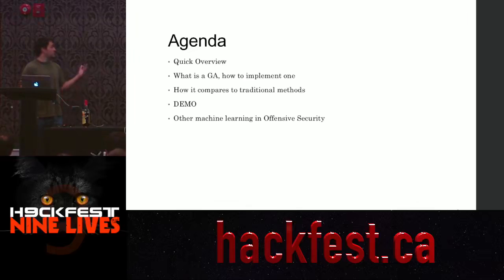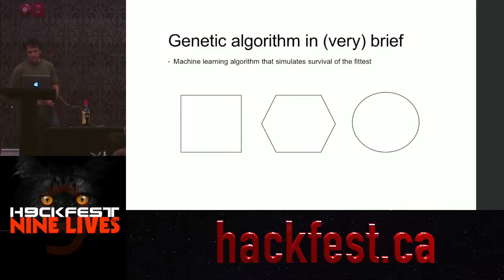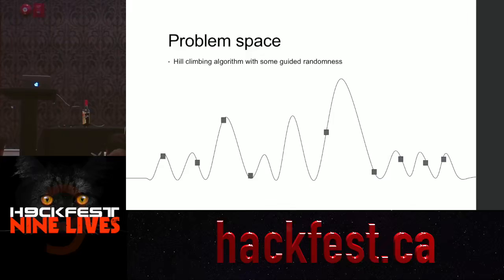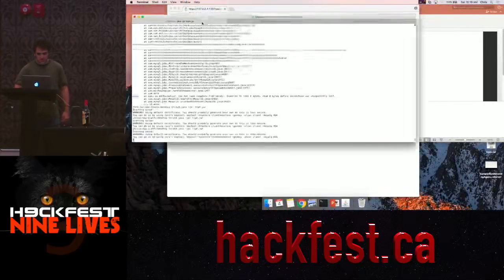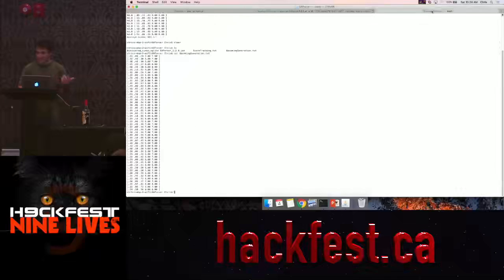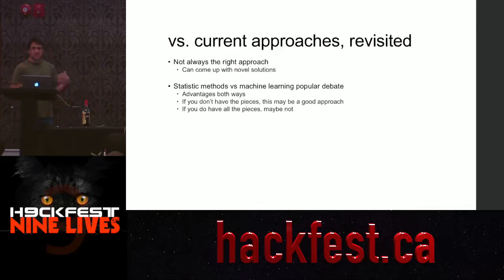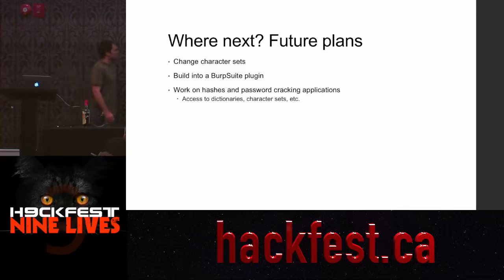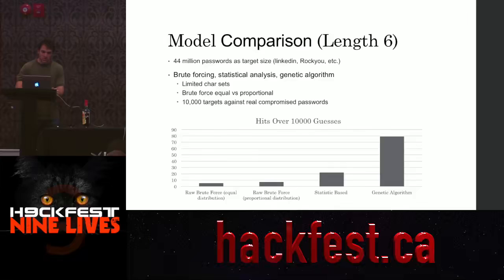Genetic Algorithms for Brute Forcing Christopher Ellis